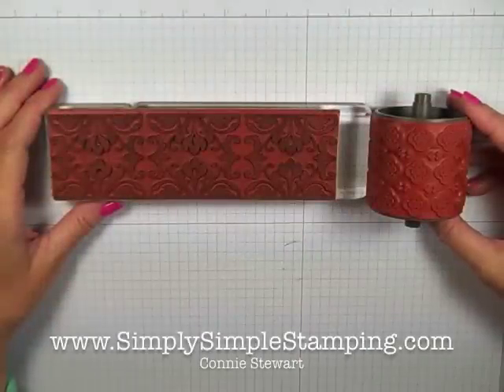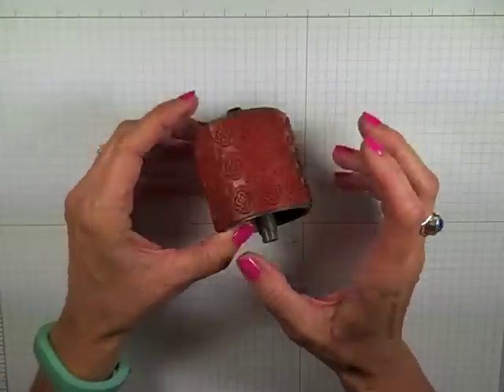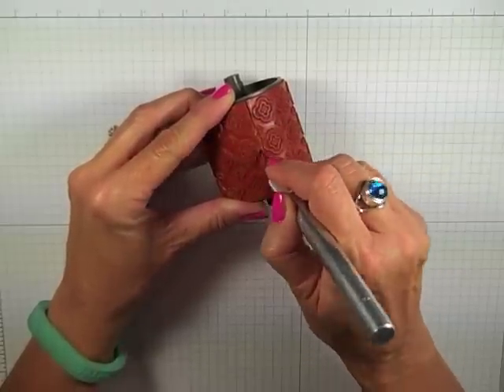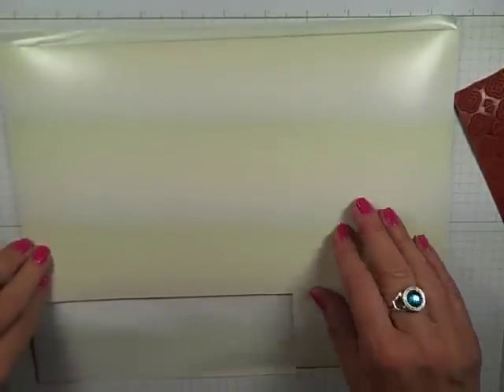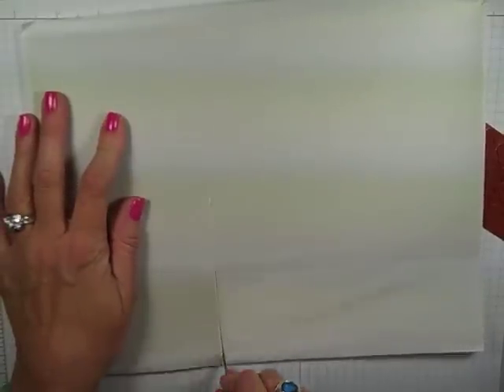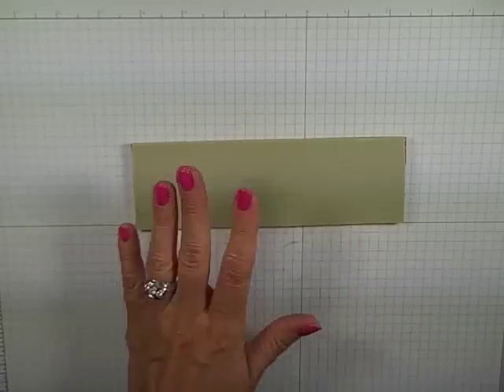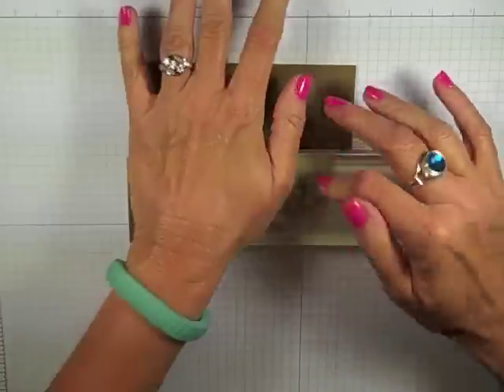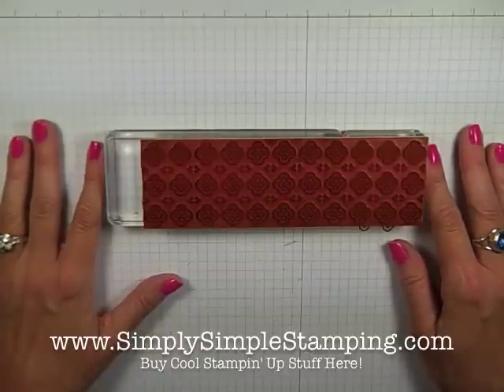Simply Simple CONVERTING WHEELS TO BORDER STAMPS by Connie Stewart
I love Stampin' Up Stampin' Around Wheels but in all honesty, I really prefer to use my stamp flat.  What's a girl to do?  Convert them to border stamps using Clear Mount Cling Foam!   It's very easy and quick to do and I am enjoying my wheels SO much more than I ever have before!

In this video, I will share with you how to properly remove the wheel from the wheel base and how to mount it onto the foam.  When you're done, just store the borders in a clear mount stamp case.  Need to stack them?  Cut Window Sheet to 5" x 7" and you can place them back to back with the window sheet in-between.  You can fit quite a few of them in just one case.  Have LOTS?  Try the Wood Mount stamp cases!

Be sure to check out for more crafting ideas!